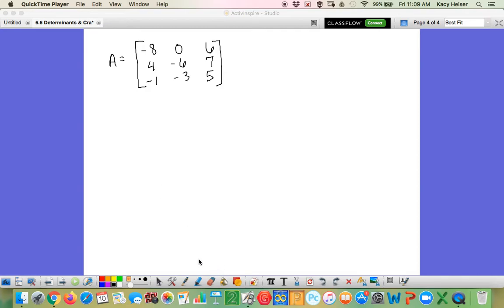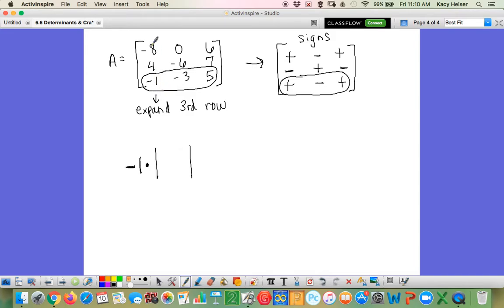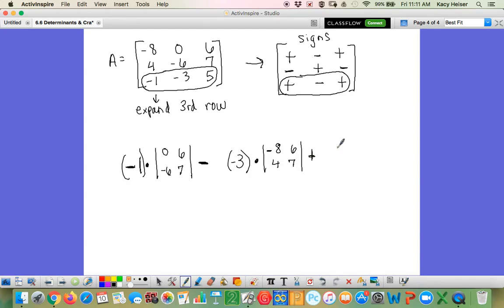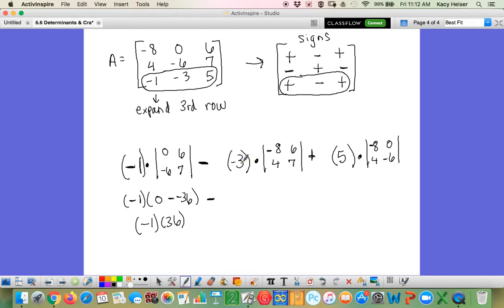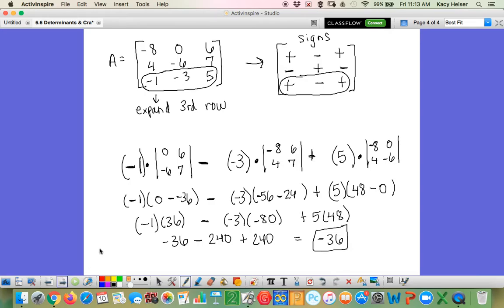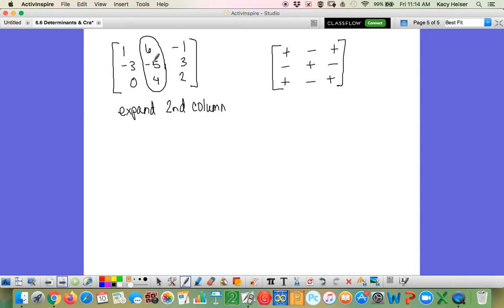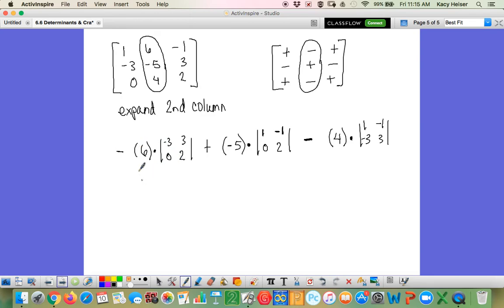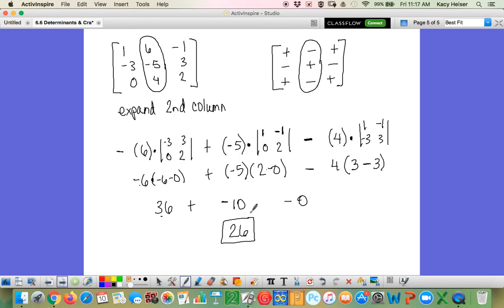College Algebra 6 6 Notes part 2